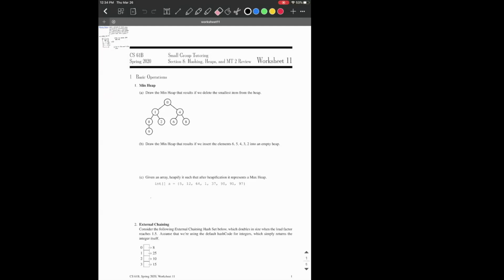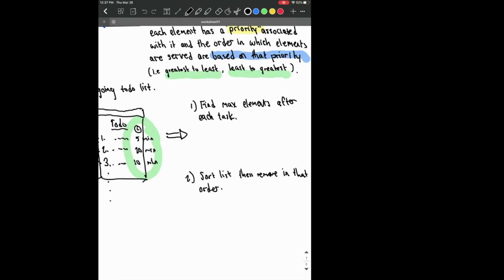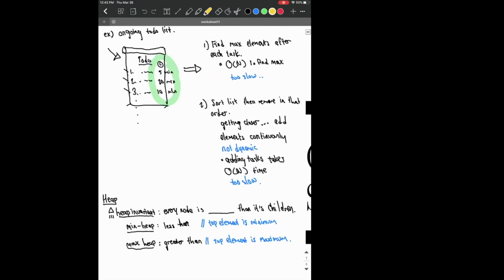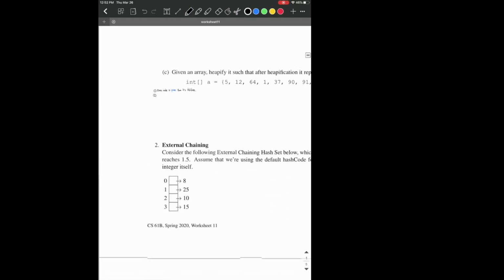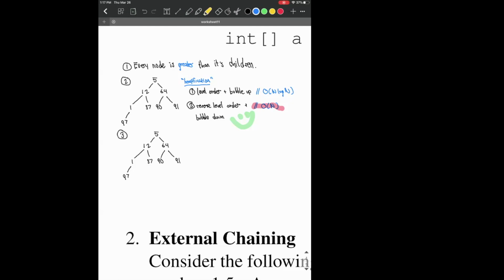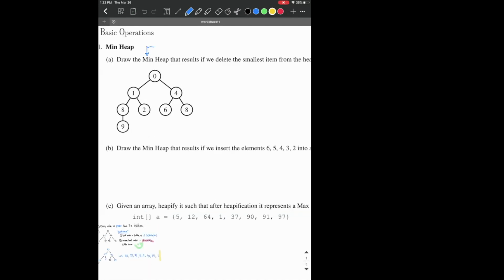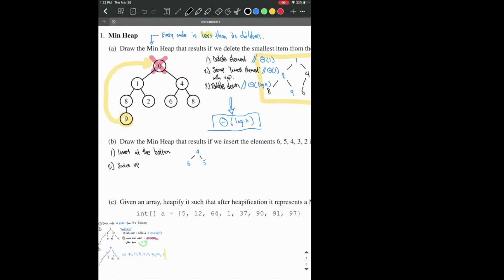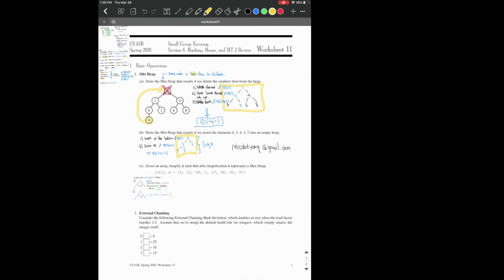CS61B Tutoring Worksheet 11 Walkthrough [Problem 1: Heaps]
Solutions walkthrough video for Berkeley CS61B Tutoring Worksheet 11 problem 1 with a mini-lecture on Priority Queues.